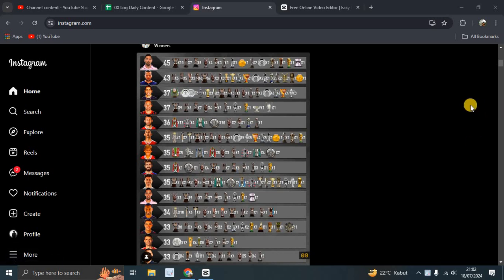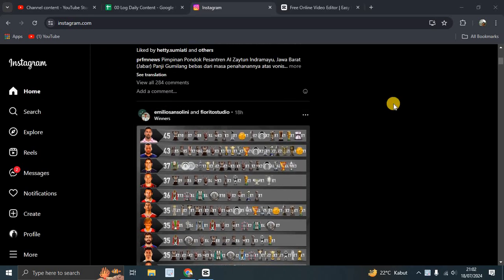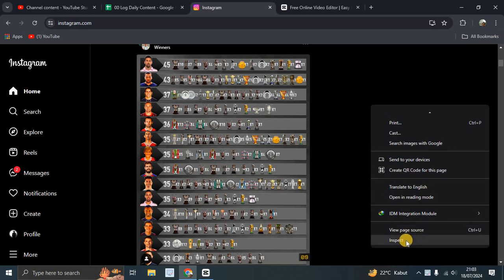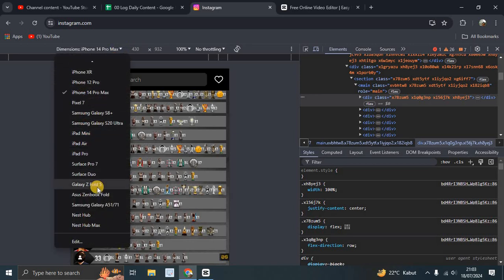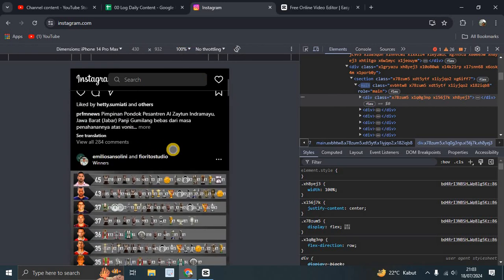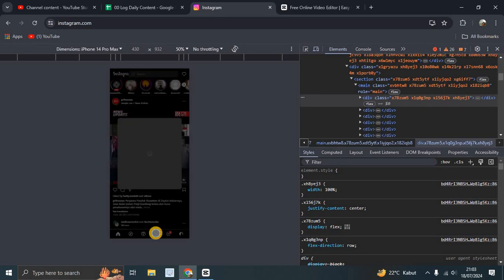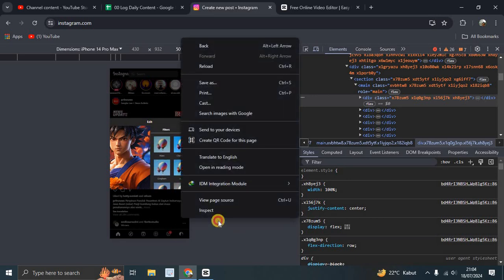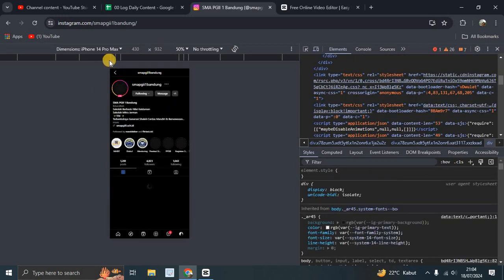❤️ ULTIMATE: HOW TO POST INSTAGRAM STORIES ON PC AND DESKTOP | Tutorial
HOW TO POST INSTAGRAM STORIES ON PC AND DESKTOP | Tutorial.